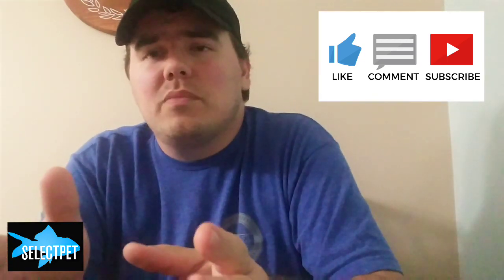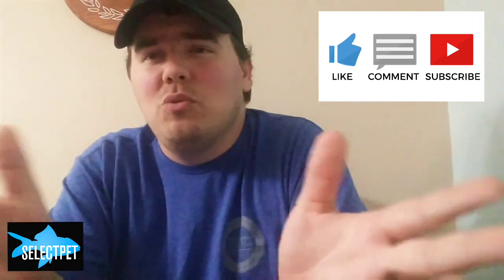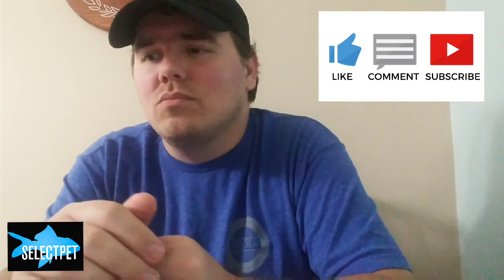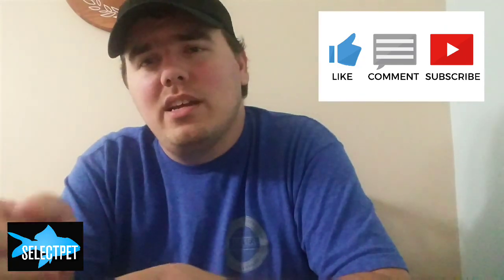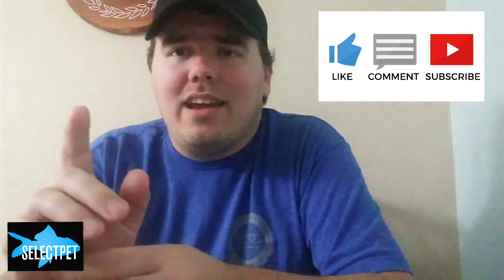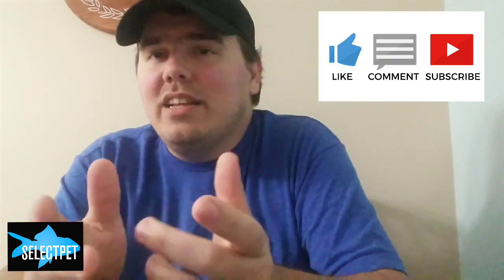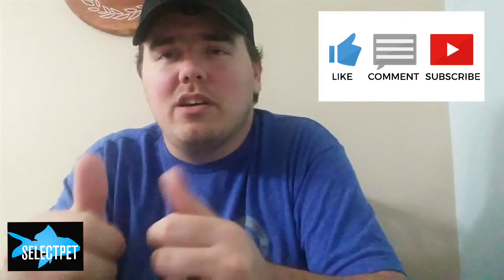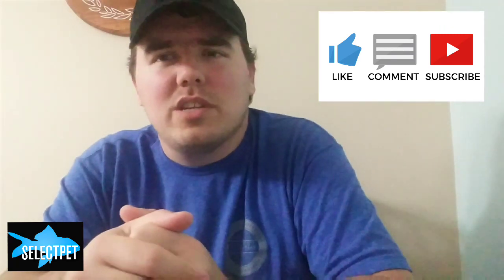Biofilm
A brief look at biofilm in the aquarium and what it is.